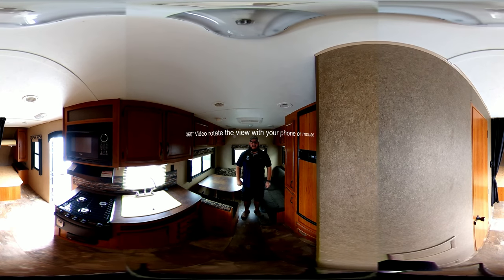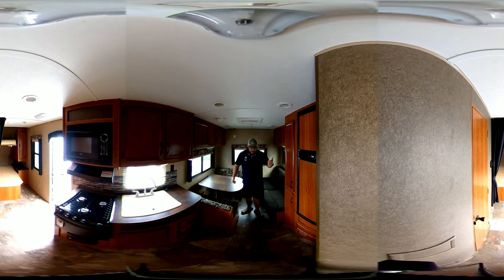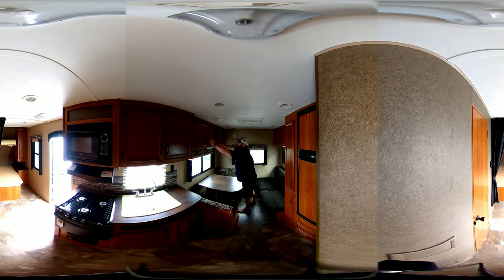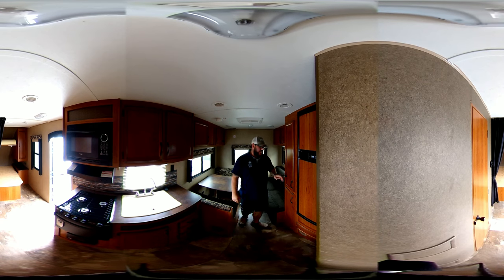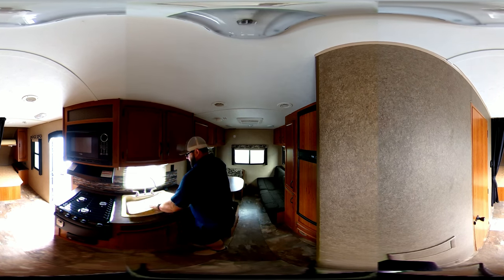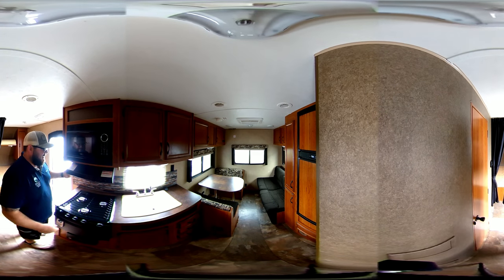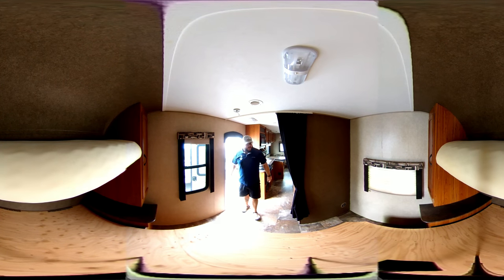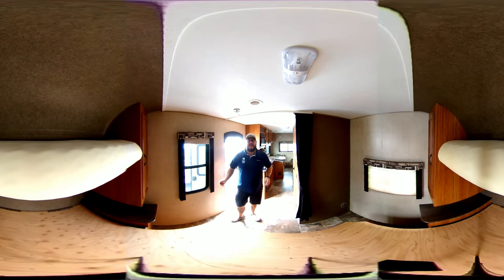2015 Starcraft AR One Maxx Series 21FB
If a gently-loved lightweight travel trailer with a simple floor plan is what you're looking for, come see this nice 2015 Starcraft AR-One Maxx Series 21FB. It offers a private front bedroom with queen bed, full bathroom, full kitchen with pantry, and a sofa bed and convertible booth dinette. It has warm, welcoming colors and details, and room for up to 6 people.